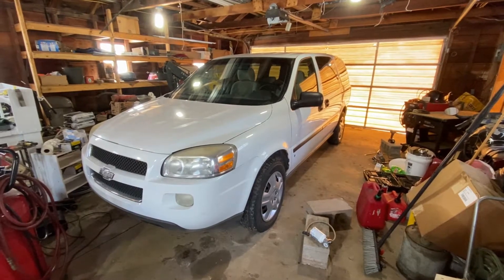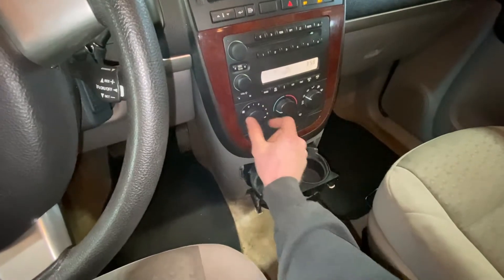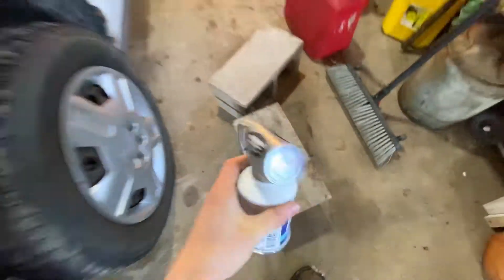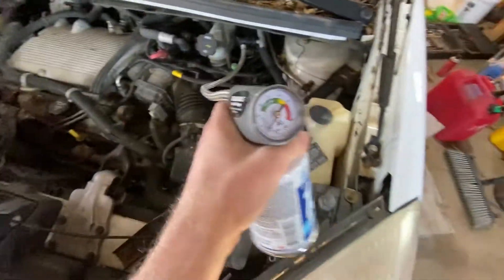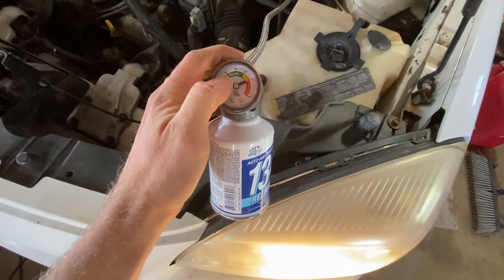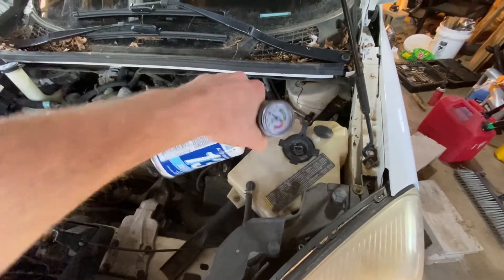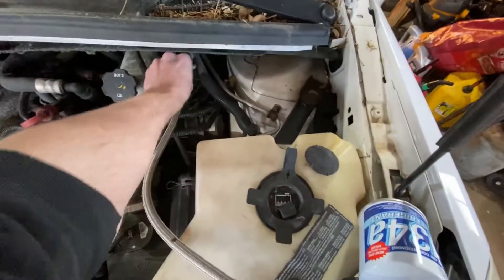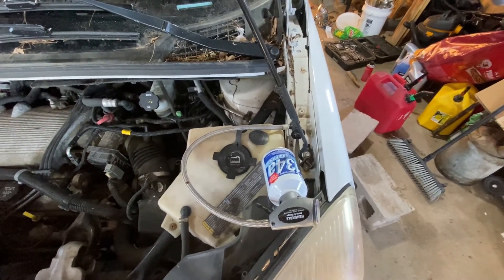How To ReCharge AC Chevy Uplander DIY 2005 2006 2007 2008 2009 05 06 07 08 09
AC Recharge KIT
Recharge Hose
R-134a Refrigerant

This shows how to recharge the air conditioning on a Chevrolet Uplander. This should be the same for the Pontiac Montana SV6, Saturn Relay, and Buick Terraza. This is for the model years of 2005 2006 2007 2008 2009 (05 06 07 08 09)